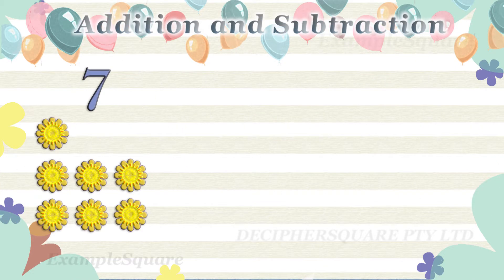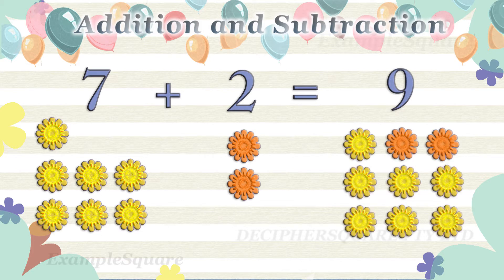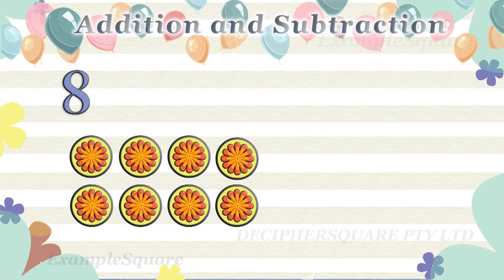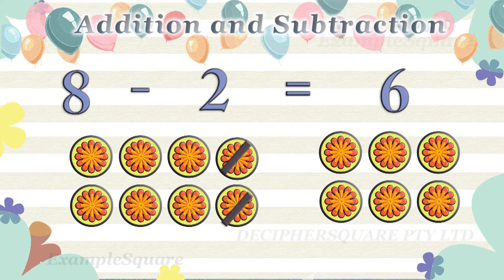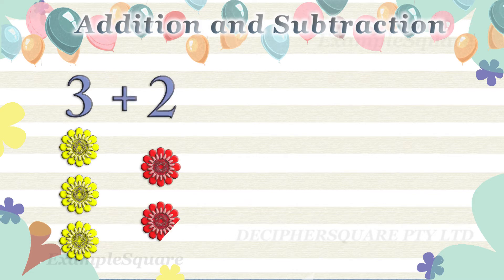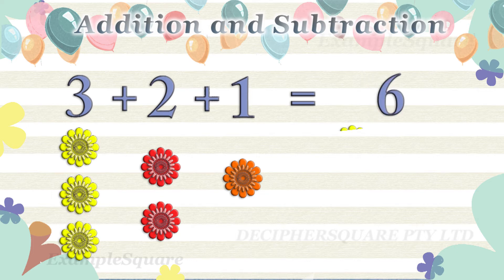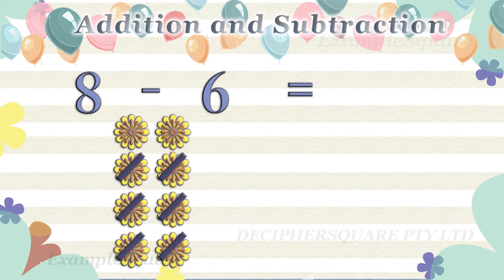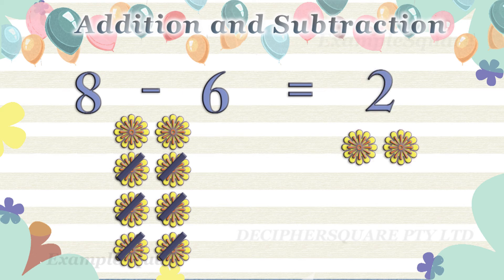Addition and Subtraction Word Problems | Maths | Year 1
Basic Addition and Subtraction word problems.